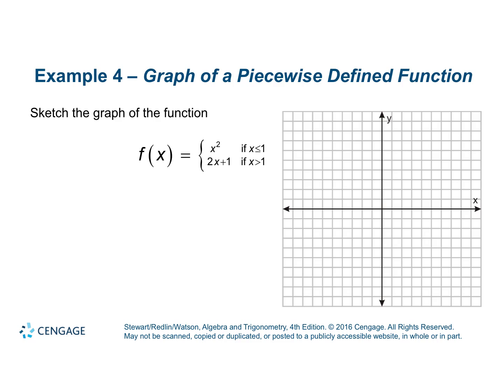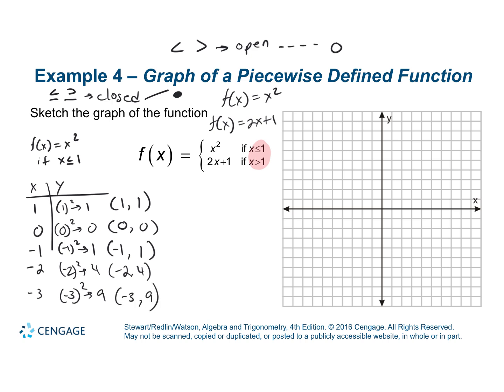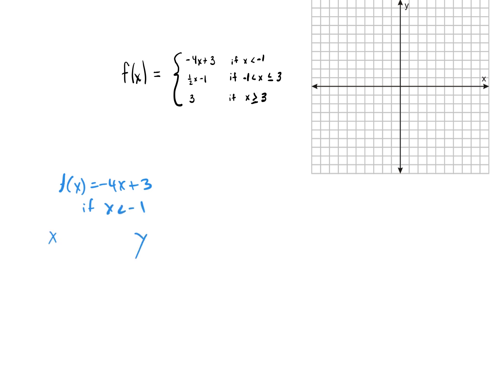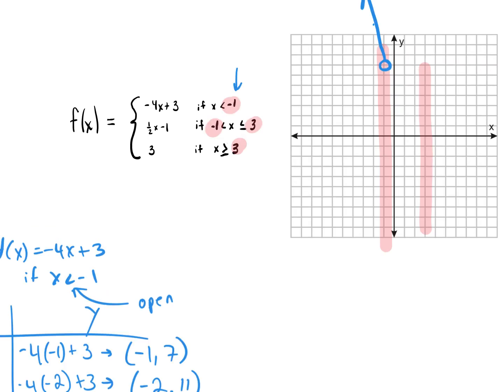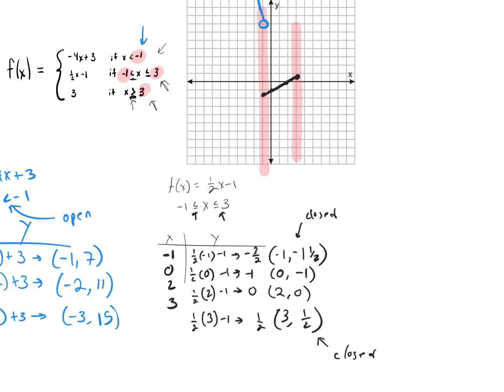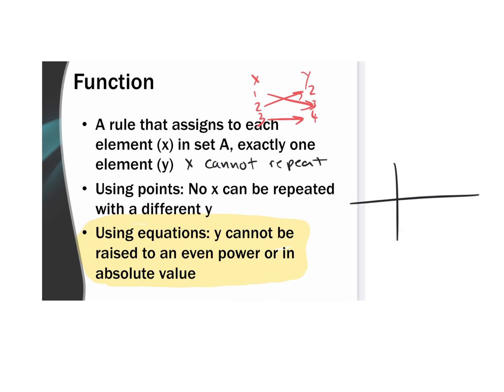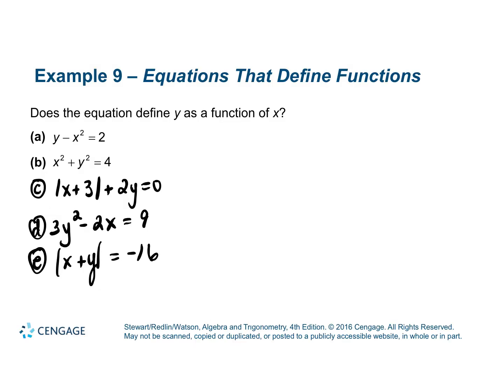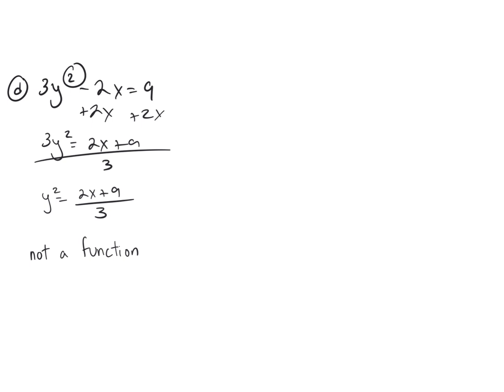2.2+Graphs+of+Functions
00:00 Slide 1
05:16 Slide 2
12:46 Slide 3
16:45 Slide 4
18:48 Slide 5